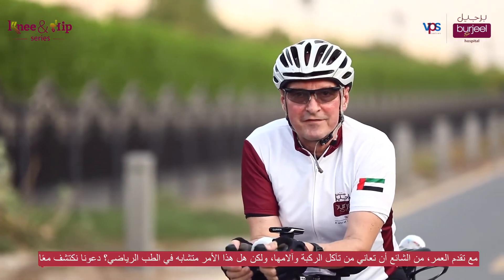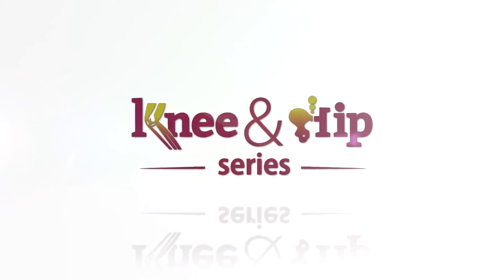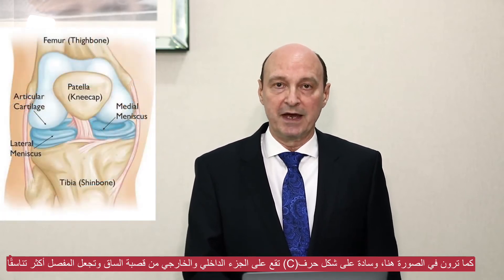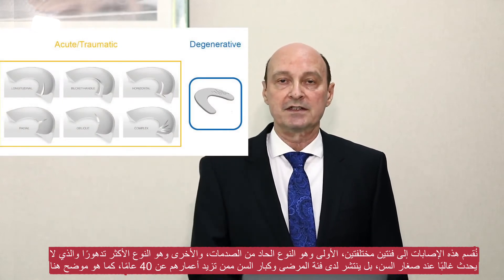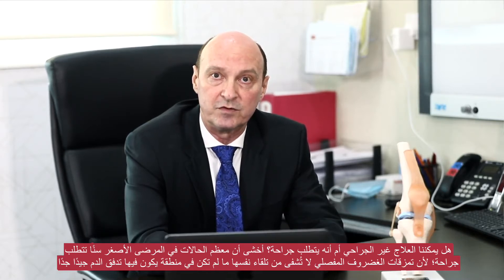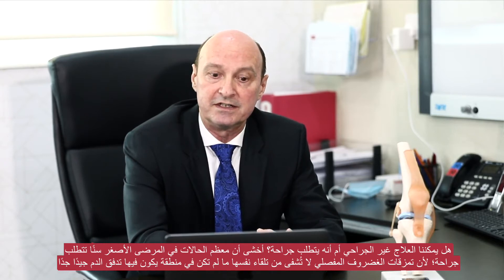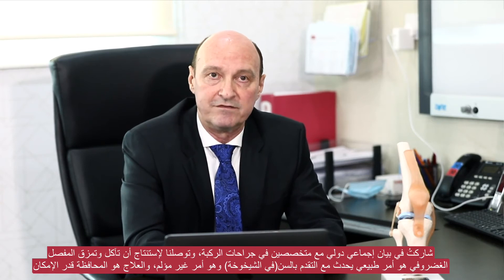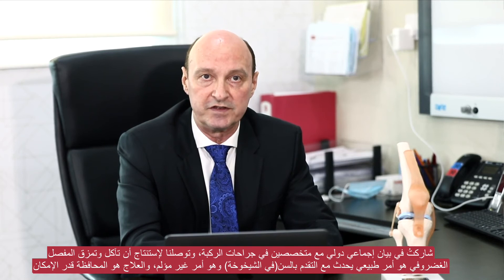Knee & Hip Series Episode #3 | Dr. Erik Hohmann | Meniscus Tear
What is meniscus tear and what to do with meniscus injury?

Join Dr. Erik in this episode as he shares insights about Meniscus, the type of injury and how it can be treated.

𝐌𝐞𝐞𝐭 𝐃𝐫. 𝐄𝐫𝐢𝐤 𝐇𝐨𝐡𝐦𝐚𝐧𝐧, 𝐚 𝐆𝐞𝐫𝐦𝐚𝐧 𝐚𝐧𝐝 𝐒𝐨𝐮𝐭𝐡 𝐀𝐟𝐫𝐢𝐜𝐚𝐧 𝐞𝐝𝐮𝐜𝐚𝐭𝐞𝐝 𝐚𝐧𝐝 𝐭𝐫𝐚𝐢𝐧𝐞𝐝 𝐂𝐨𝐧𝐬𝐮𝐥𝐭𝐚𝐧𝐭 𝐎𝐫𝐭𝐡𝐨𝐩𝐞𝐝𝐢𝐜 𝐚𝐧𝐝 𝐓𝐫𝐚𝐮𝐦𝐚 𝐒𝐮𝐫𝐠𝐞𝐨𝐧 𝐰𝐢𝐭𝐡 𝐟𝐞𝐥𝐥𝐨𝐰𝐬𝐡𝐢𝐩 𝐭𝐫𝐚𝐢𝐧𝐢𝐧𝐠 𝐢𝐧 𝐎𝐫𝐭𝐡𝐨𝐩𝐞𝐝𝐢𝐜 𝐒𝐩𝐨𝐫𝐭𝐬 𝐌𝐞𝐝𝐢𝐜𝐢𝐧𝐞, 𝐚𝐭 𝐁𝐮𝐫𝐣𝐞𝐞𝐥 𝐇𝐨𝐬𝐩𝐢𝐭𝐚𝐥 𝐃𝐮𝐛𝐚𝐢.

Dr. Erik Hohmann has extensive experience in the field of Orthopedic Surgery and Sports Medicine Treatment.